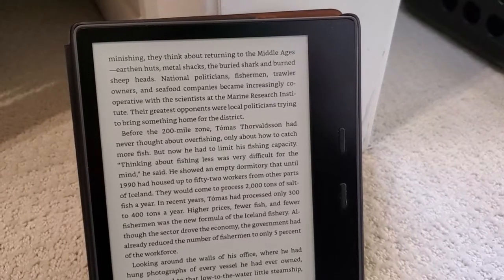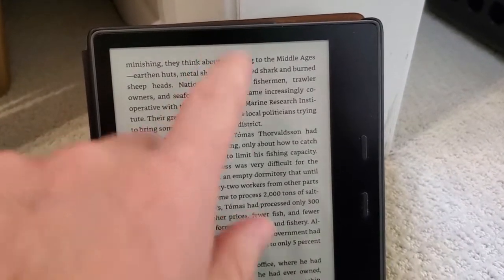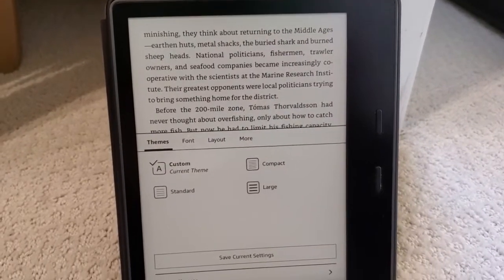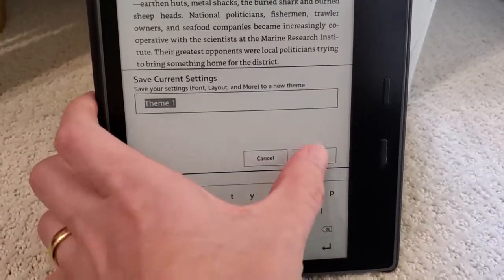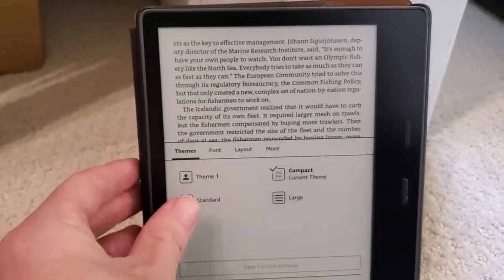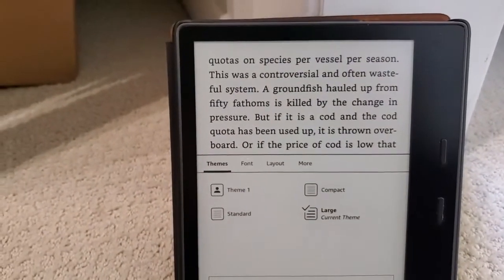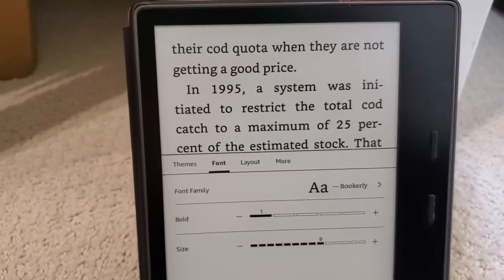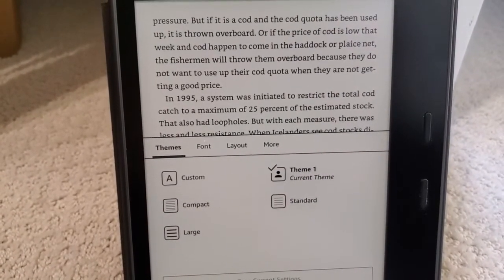How to Make Kindle Oasis Large Print